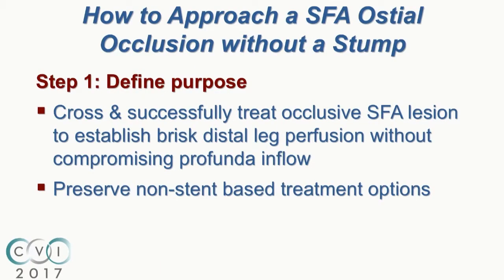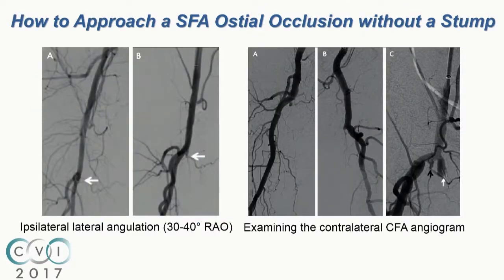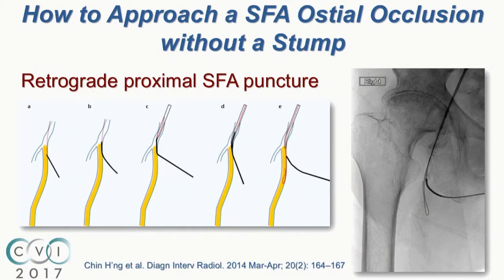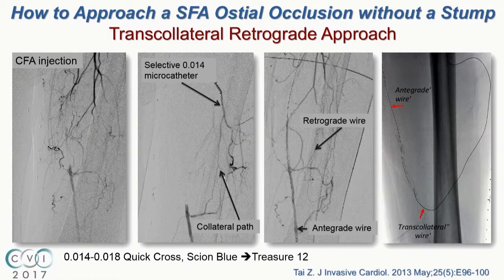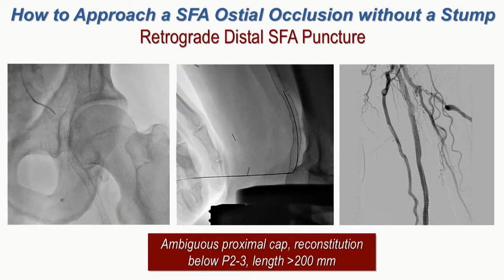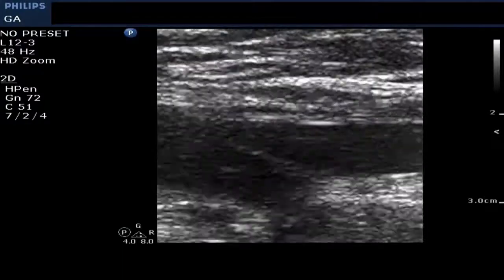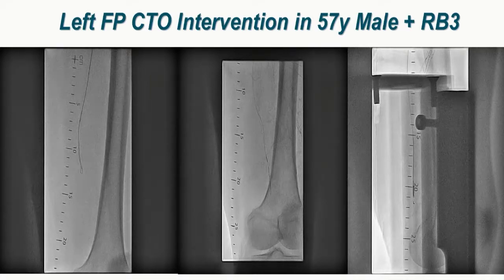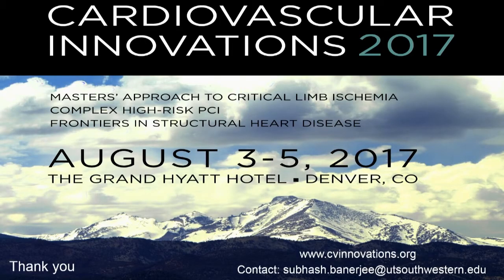Case Discussion: How to Approach an SFA Ostial Occlusion Without a Stump - Subhash Banerjee, MD